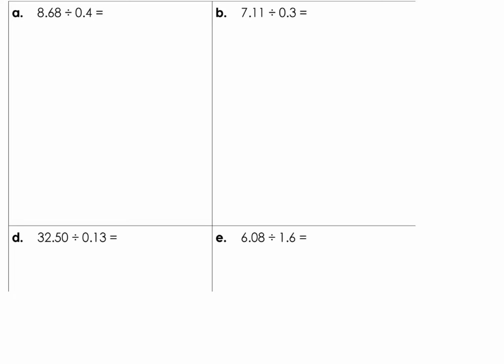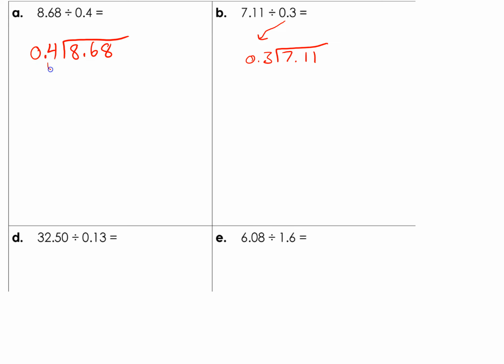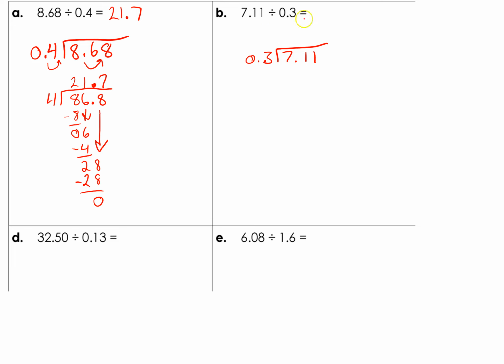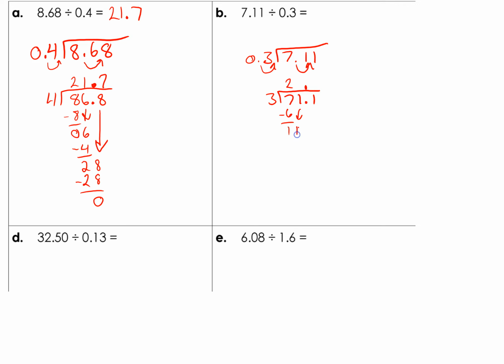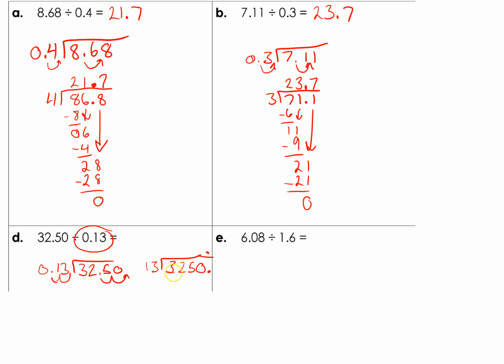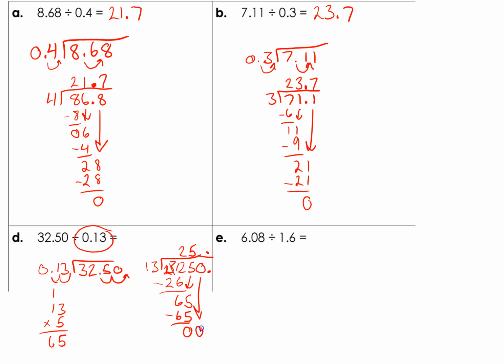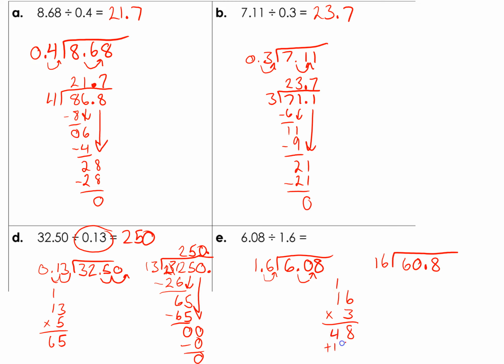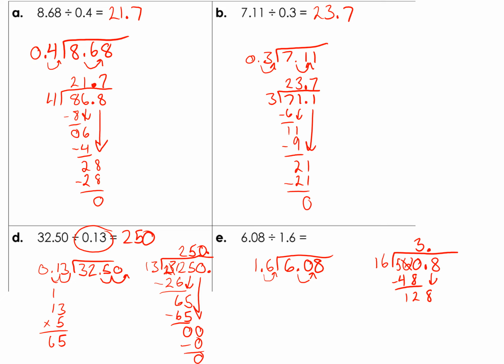Divide with Decimals Review 2